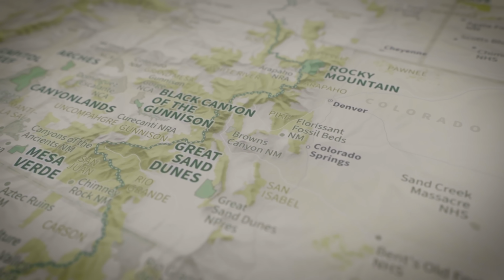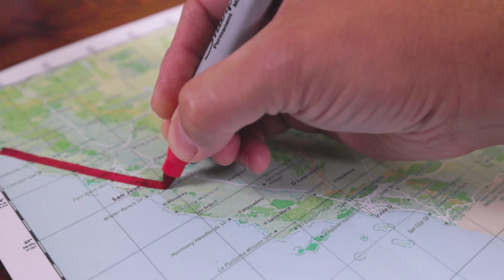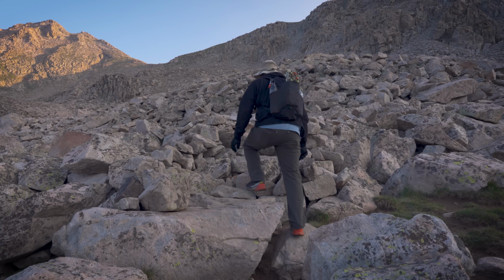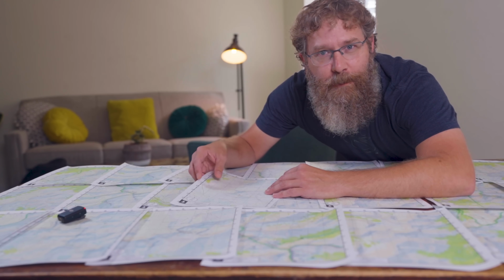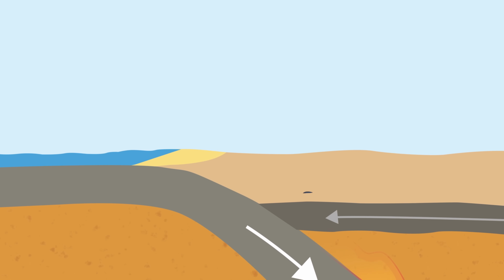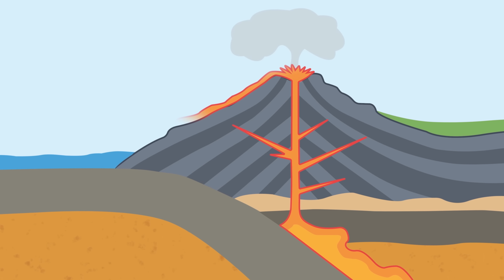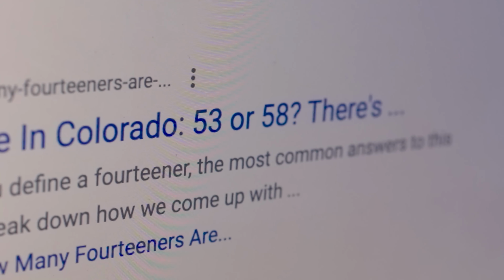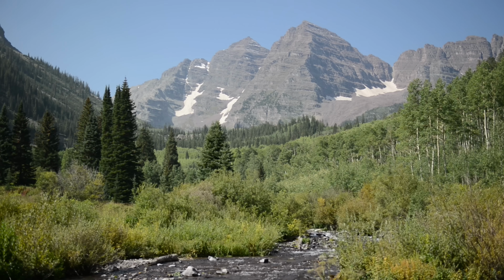These Mountains Shouldn't Be Here!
Check out Natural Atlas and get 25% for your first year

Camera Equipment I use:
Camera Lens
Audio Mic
Tripod: href="
ND Filter